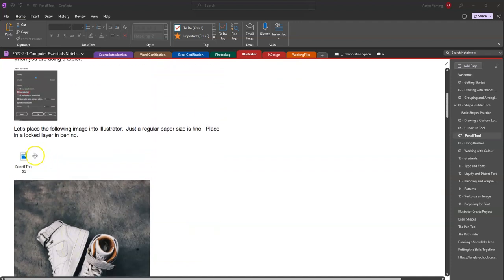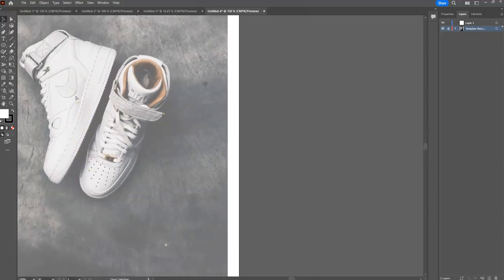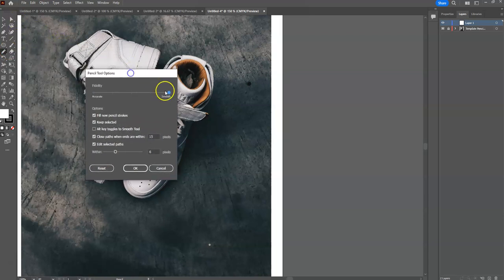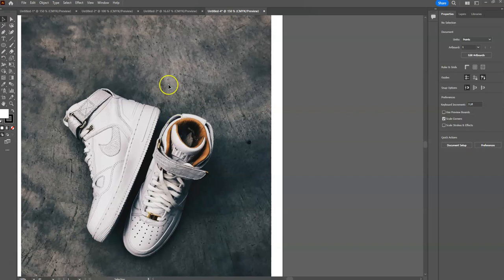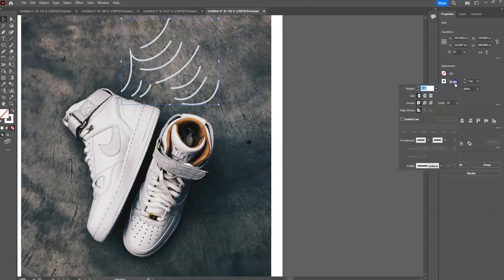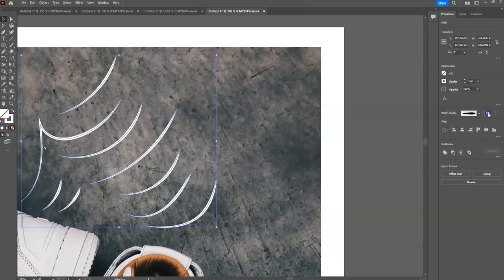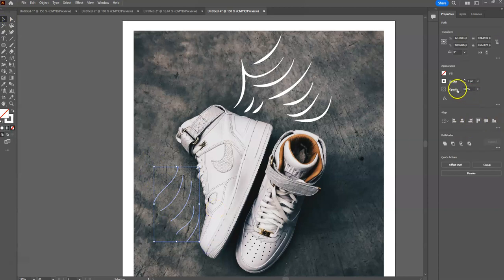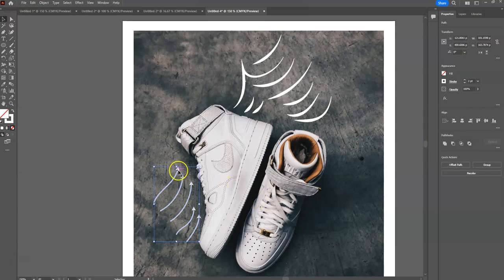Lesson07 - Pencil Tool